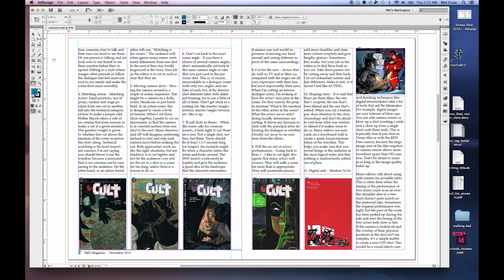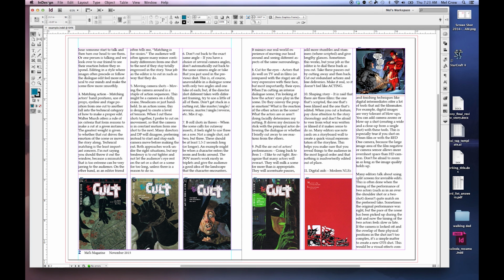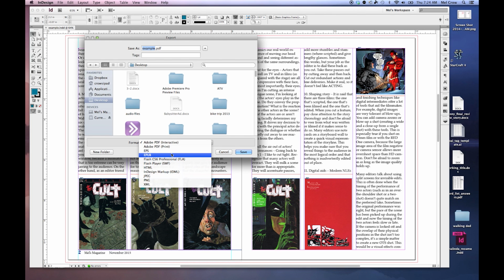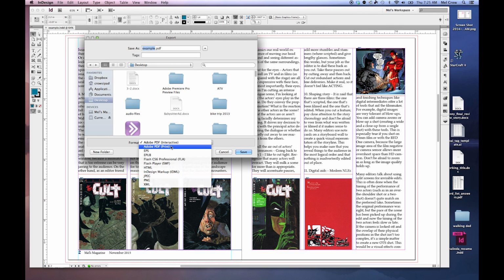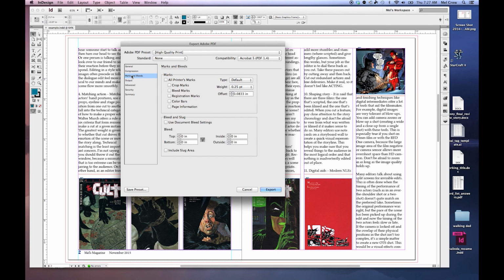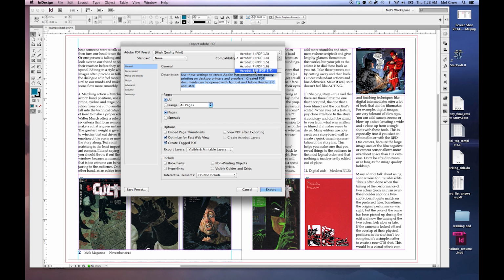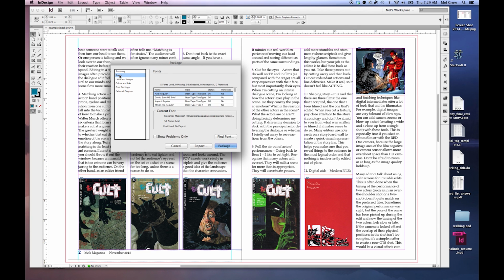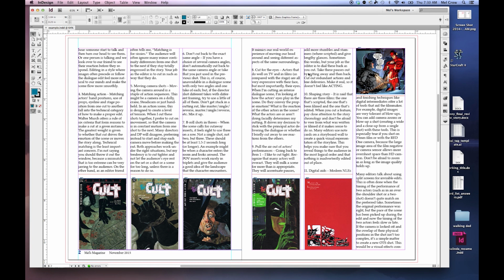DES105 Video 4-7: Saving and Formatting for Sharing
This video is about DES105 Video 4-7: Saving and Formatting for Sharing